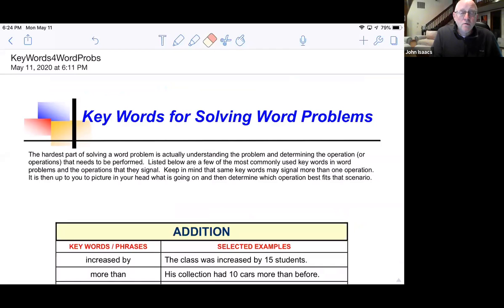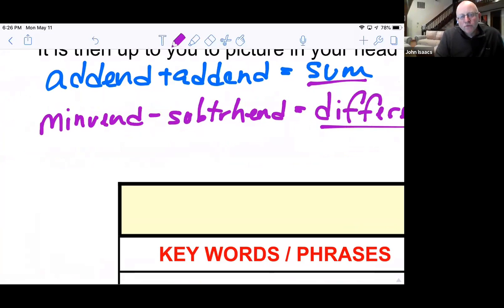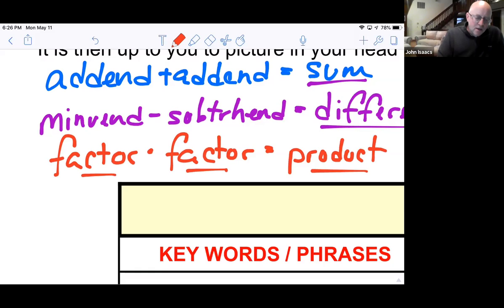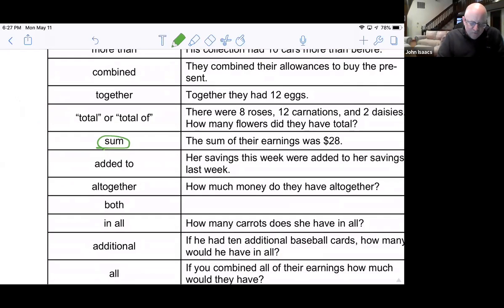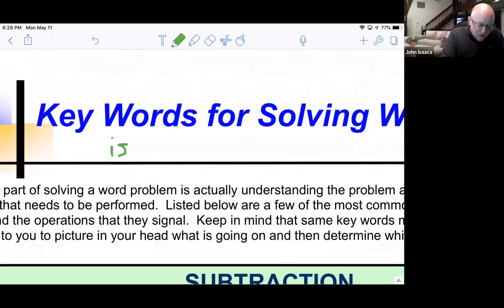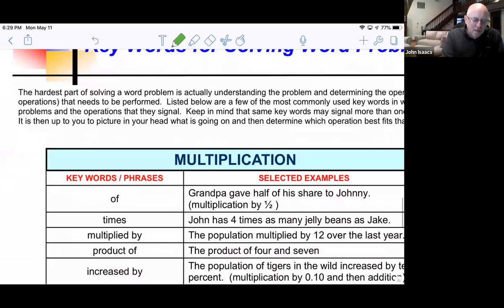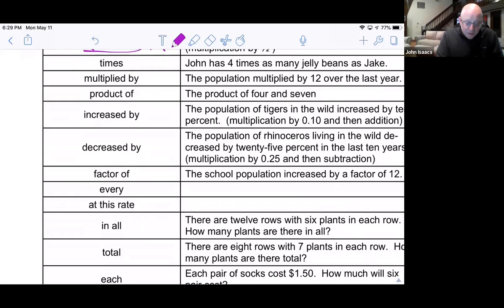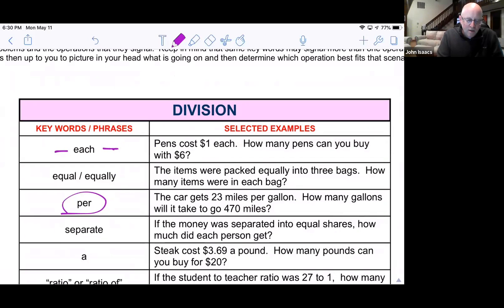M15 Word used in math word problems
addends, minuends, factors and more as well as words commonly in word problems